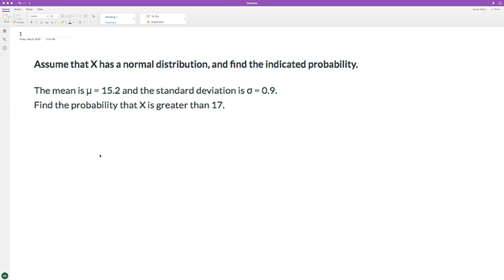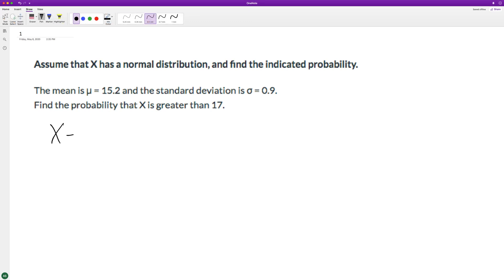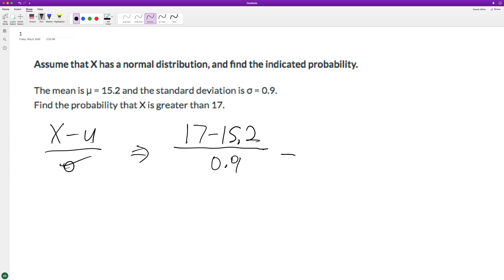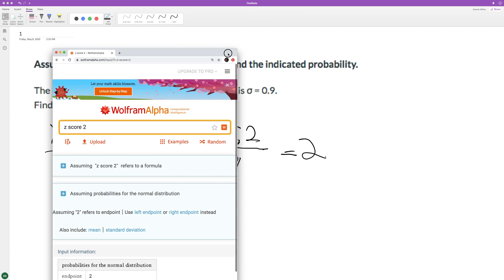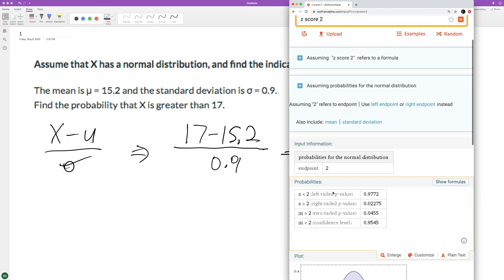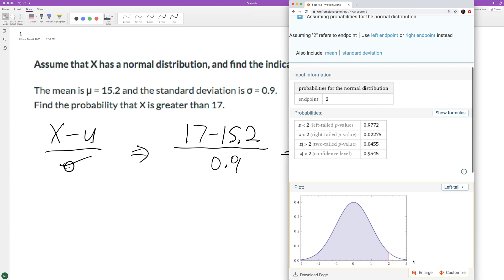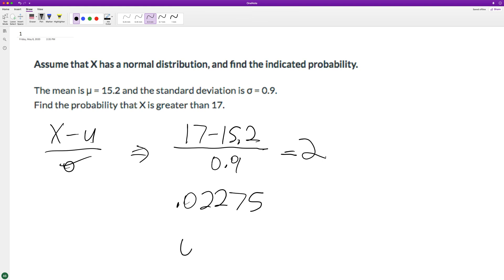Find the probability that x is greater than 17.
Assume that X has a normal distribution, and find the indicated probability.

The mean is u = 15.2 and the standard deviation is o = 0.9.
Find the probability that X is grater than 17.